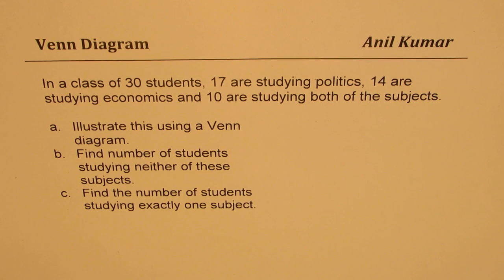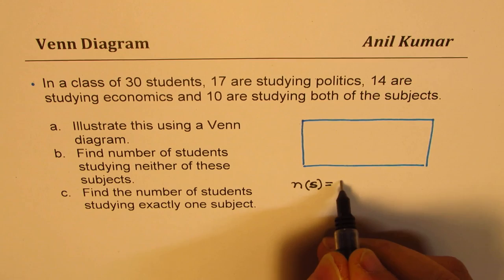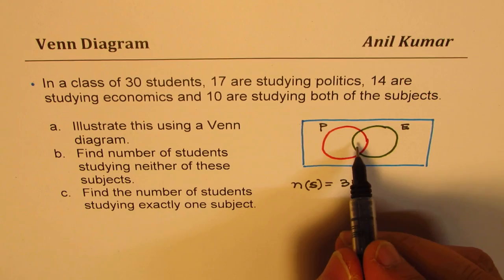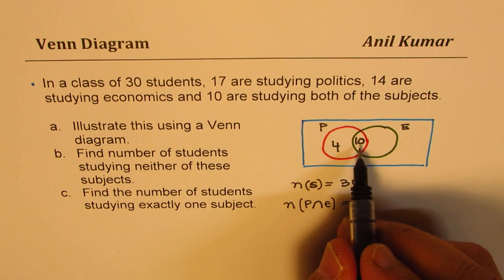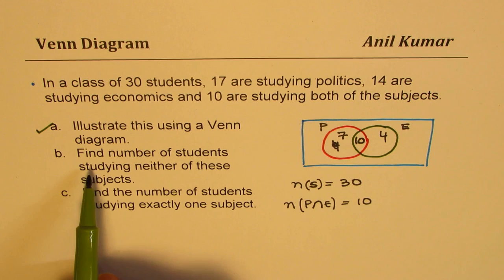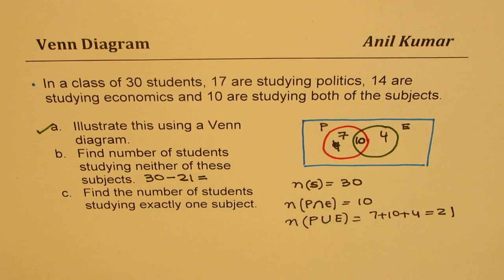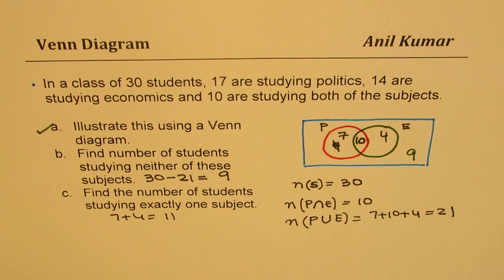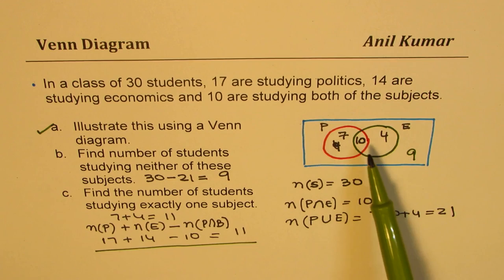Venn Diagram Application to Find Number of with Neither and Both Conditions Inclusion and Exclusion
In a class of 30 students, 17 are studying politics, 14 are studying economics and 10 are studying both of the subjects.
a. Illustrate this using a Venn diagram.
b. Find number of students studying neither of these subjects.
c. Find the number of students studying exactly one subject.
Principle of inclusion and exclusion application